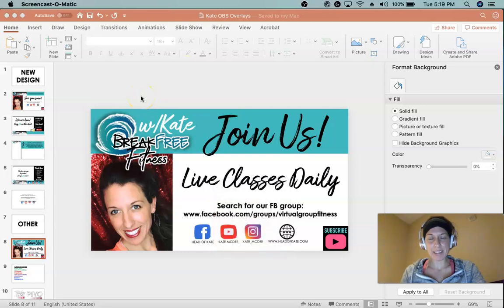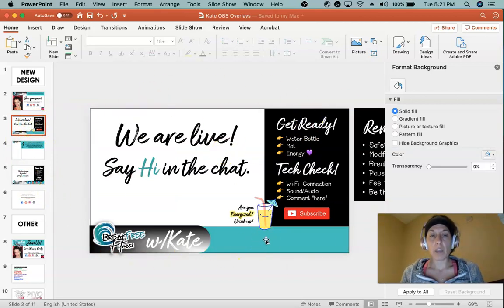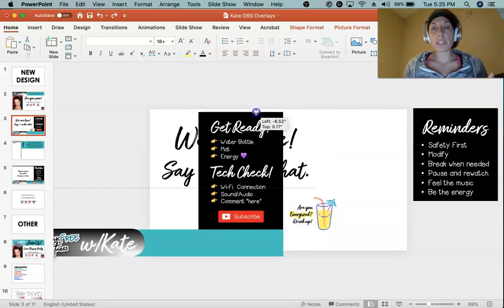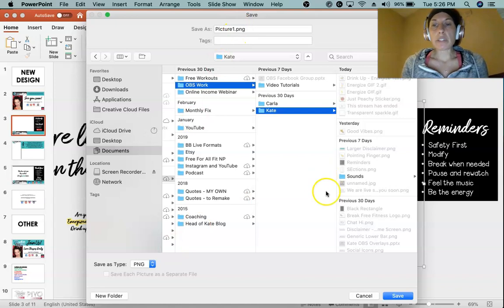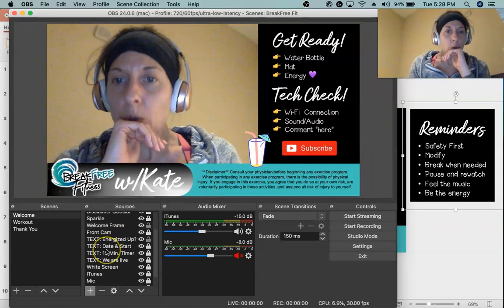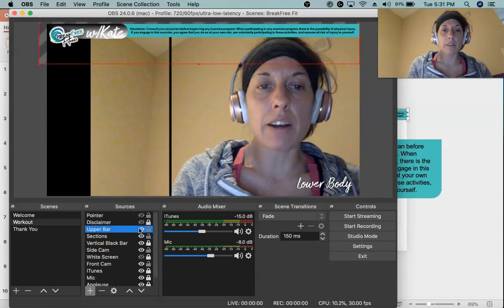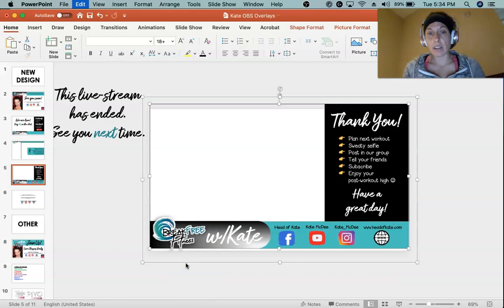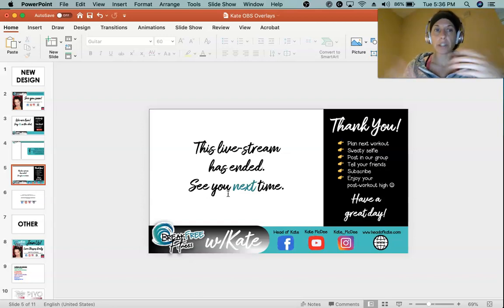How I Use Power Point to Create OBS Scenes (OBS tutorial)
I truly appreciate every viewer stopping by 🍿.
Thank you for any comments/feedback and sharing 💬!
I LOVE to hear from viewers 💌!

~Kate :)

🛍 𝗦𝗛𝗢𝗣𝗣𝗜𝗡𝗚 🛍

MY STREAMING GEAR
MY WEIGHTS